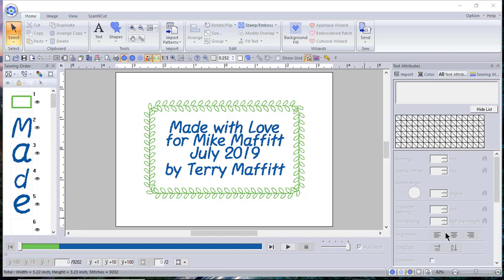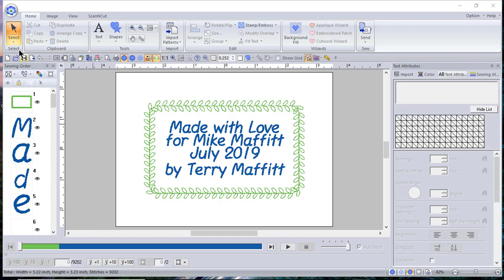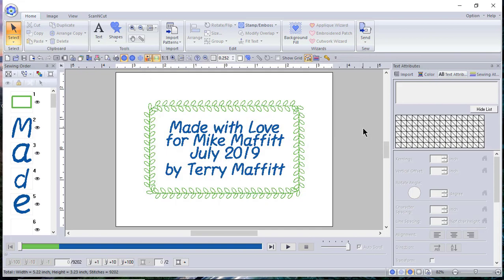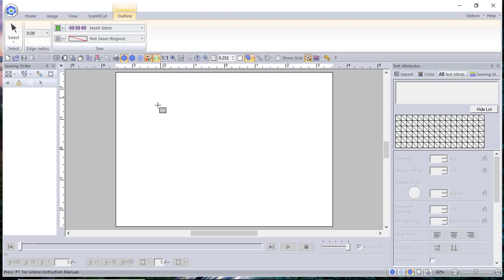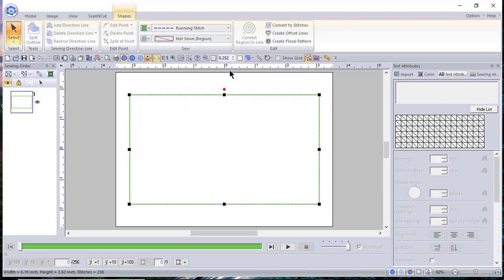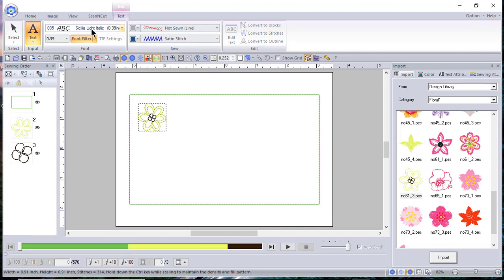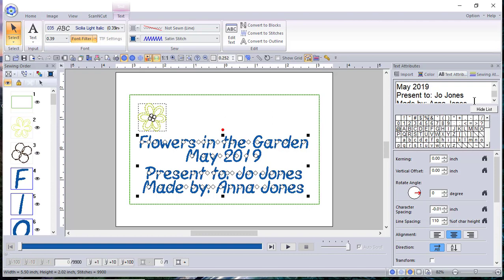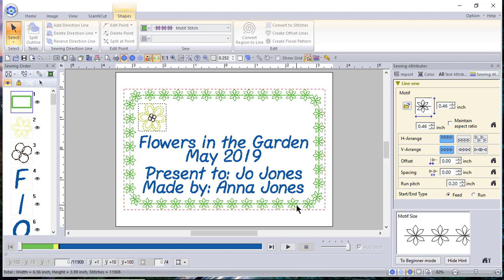PE Design 11 - How to Quickly Create a Quilt Label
This video was created as a request by a viewer.